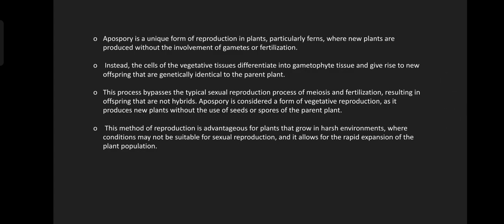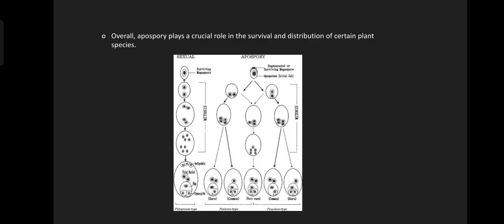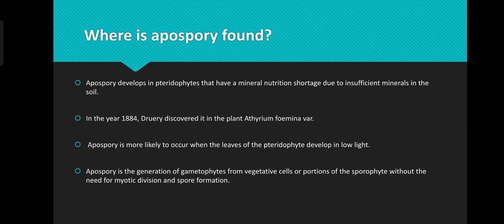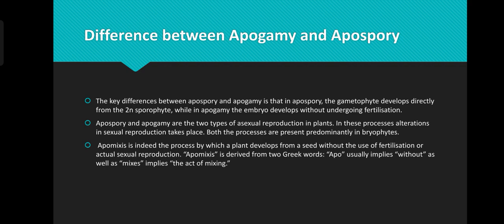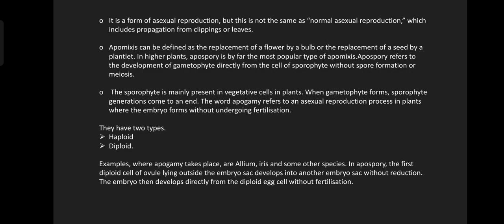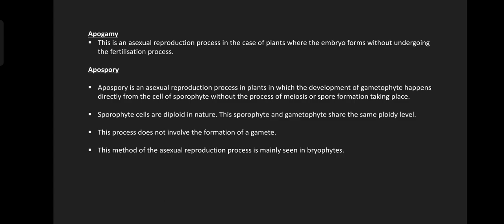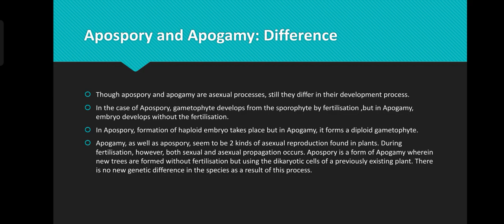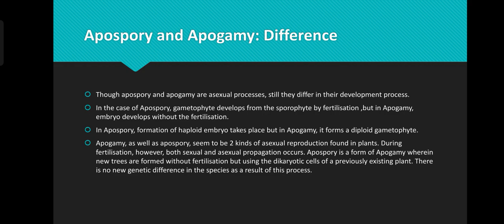Shalini S (22MBO025) - Apospory